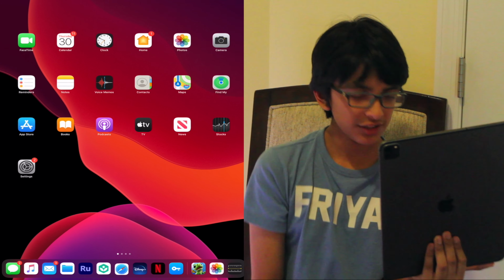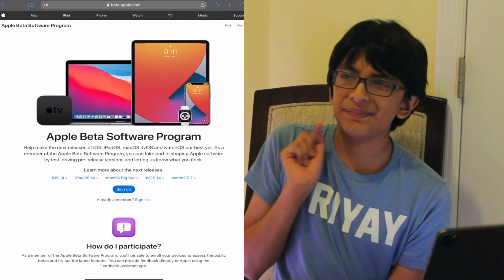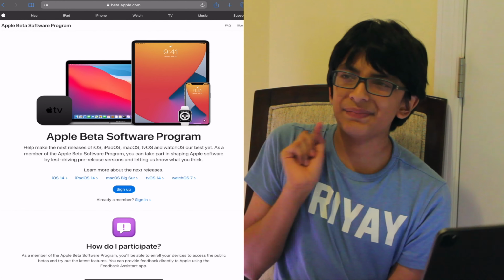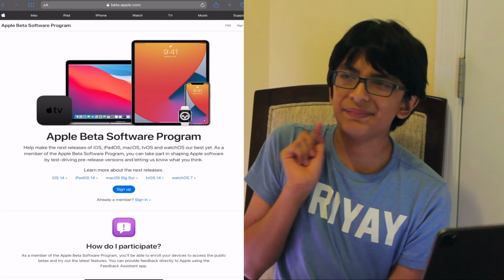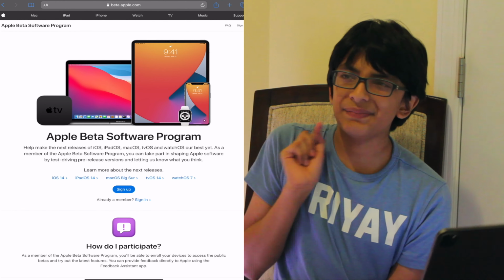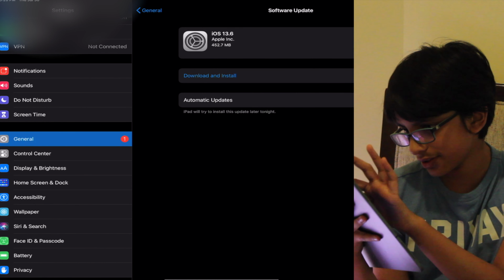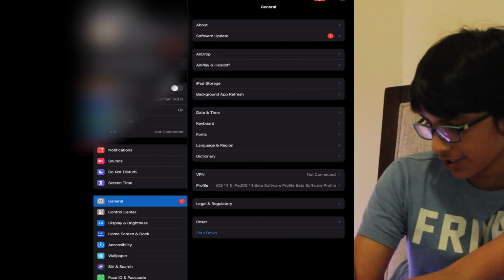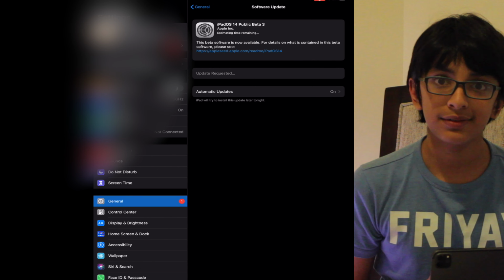How To Install iOS 14 Public Beta